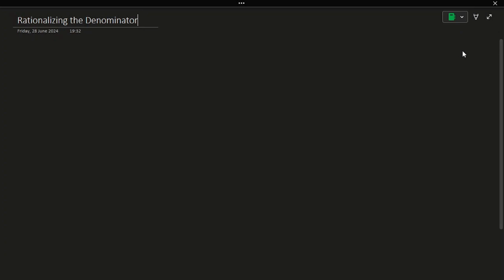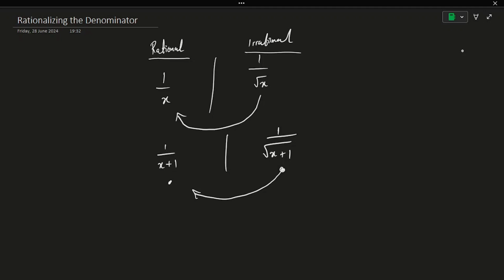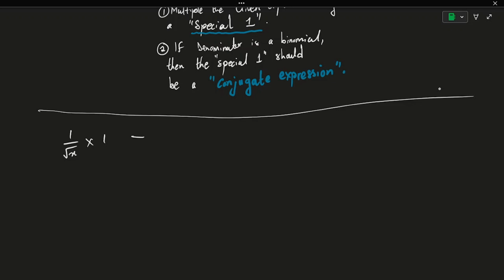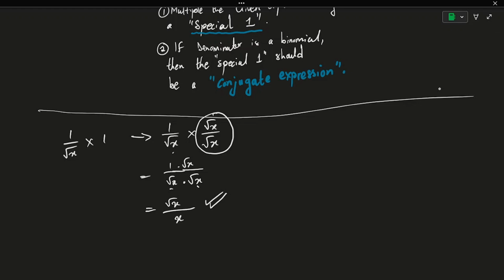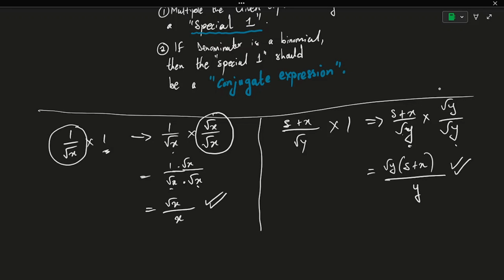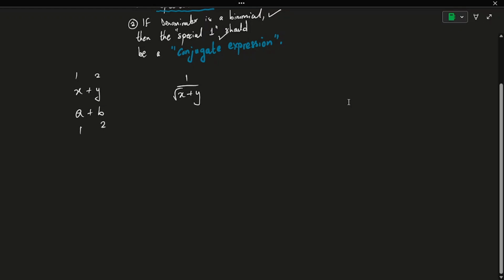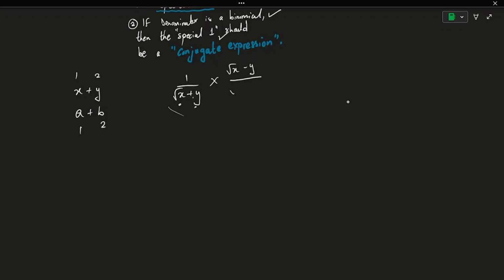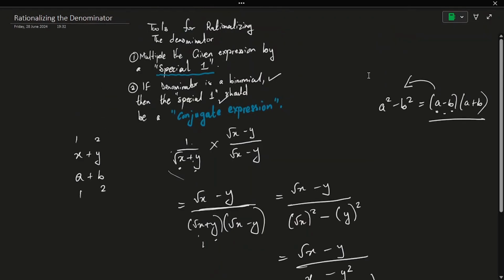How to Rationalize a Denominator Like a Pro, Fast and Easy: Learn my 2 secrets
Learn how to rationalize the denominator Fast and Easy like a Pro!

I'll be teaching 2 secrets that will help you tackle every problem you may face when rationalizing denominators.

Channel Description:
My channel aims to empower you with the knowledge and skills to succeed academically, regardless of your location or resources. Join me as we tackle educational barriers globally and unlock your full potential.